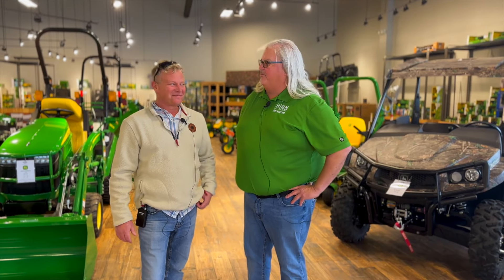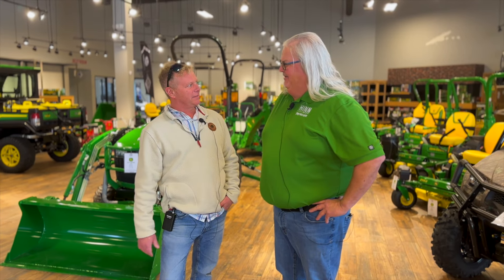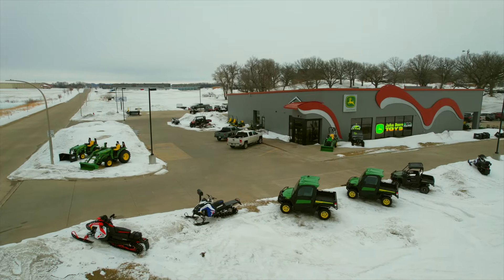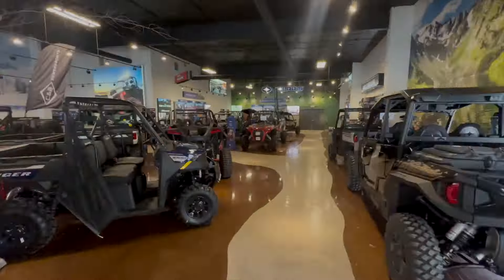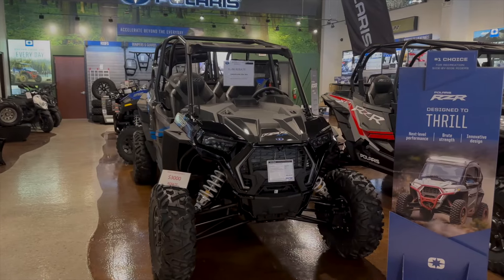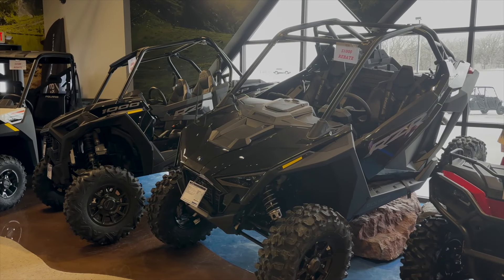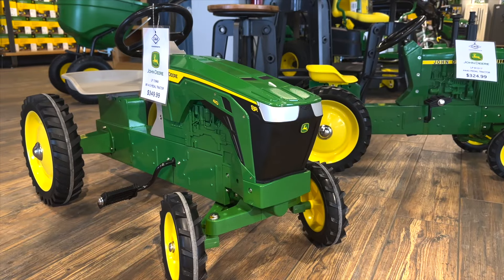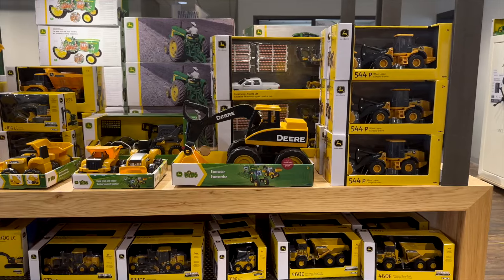C&B Powersports [JOHN DEERE] | Okoboji Market Update